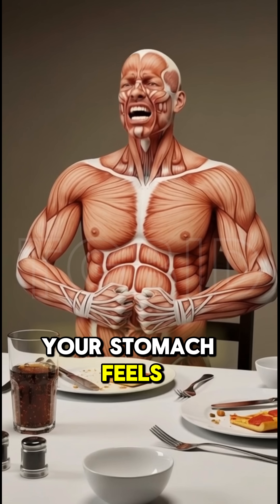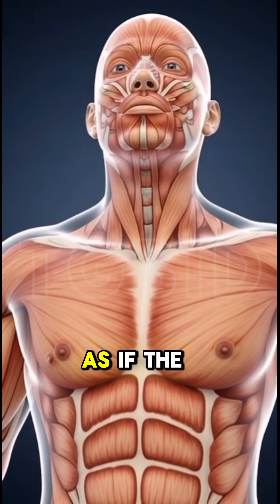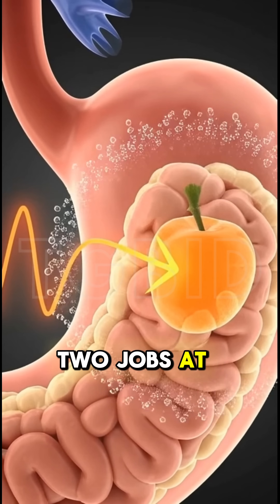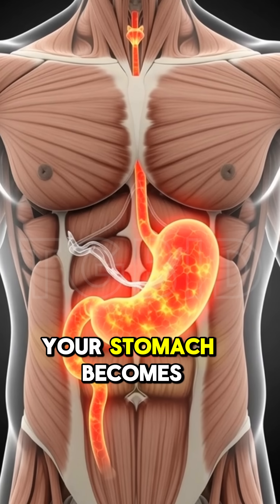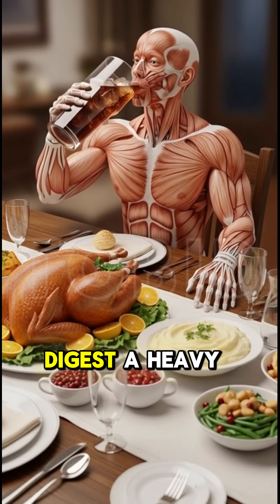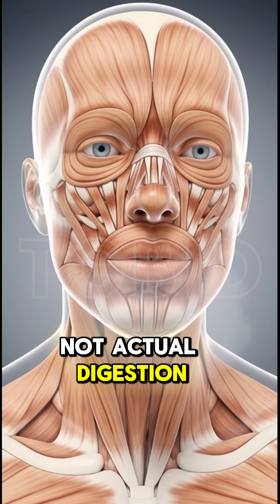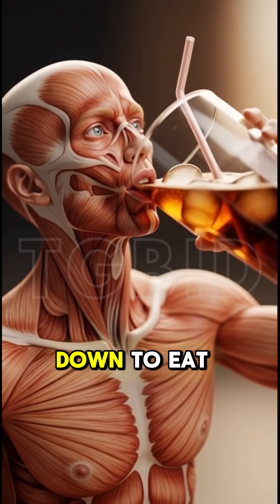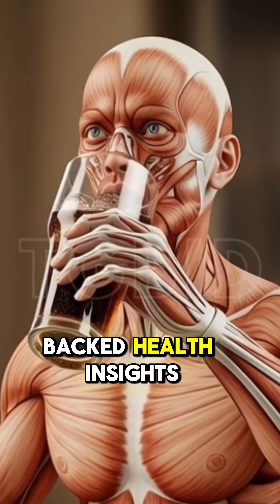Soft Drink With Meals: Digestion Booster or Just a Myth?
Do soft drinks really help digestion, or is it just another popular myth?
In this video, we break down what actually happens inside your stomach when you drink a fizzy soft drink with your meals. From bloating and acidity to slowed digestion and sugar overload — we explain the science in a simple, clear way.
You’ll learn:
✔ Why people feel “lighter” after drinking soda
✔ How carbonation affects your stomach
✔ Whether soft drinks help or disturb digestion
✔ Healthier habits for better digestion
✔ Why moderation is always the key
This video is for awareness only — balanced eating habits and clean water always support digestion better than sugary or fizzy drinks.